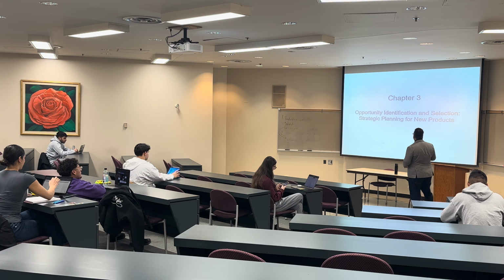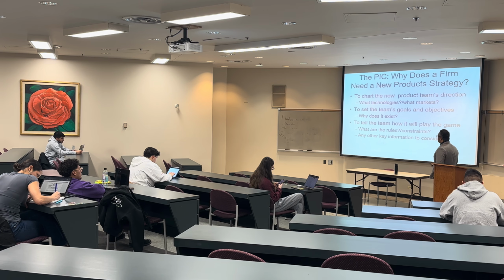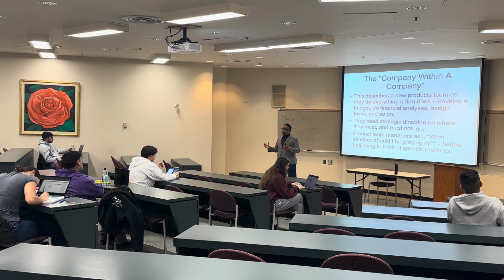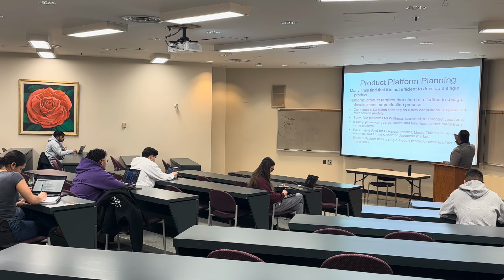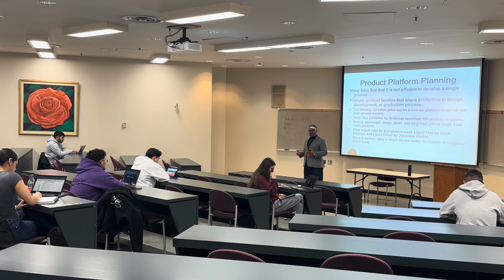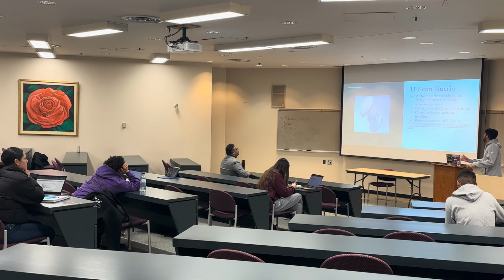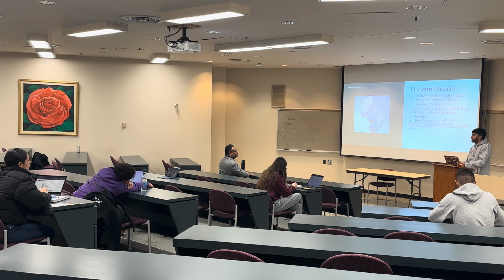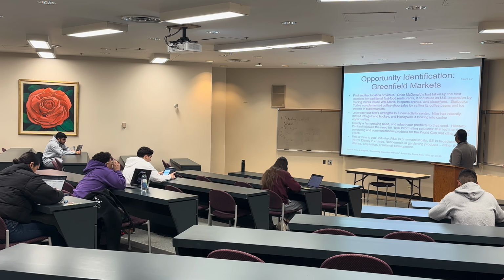NEW PRODUCT DEVELOPMENT: OPPORTUNITY IDENTIFICATION & SELECTION STRATEGIES